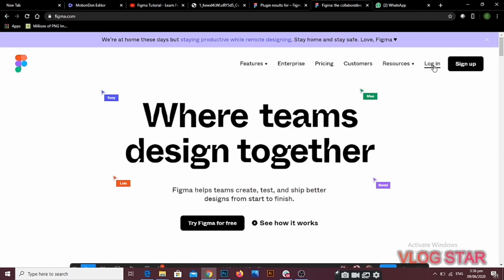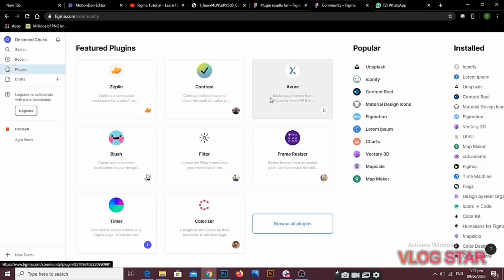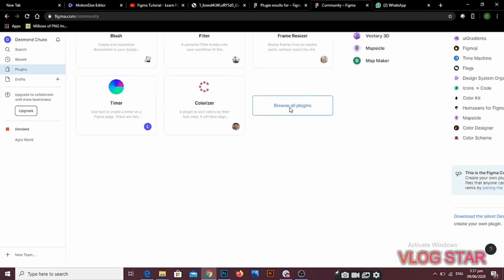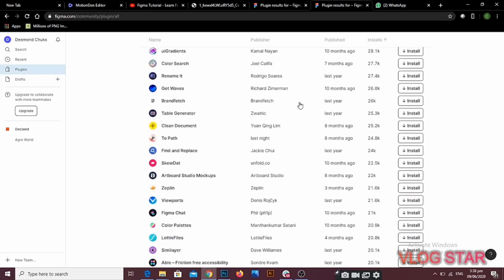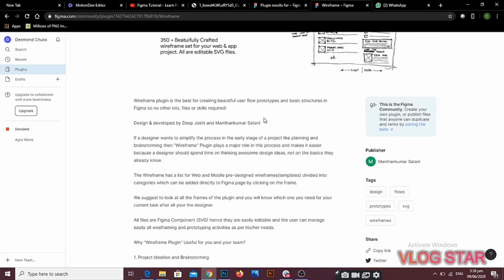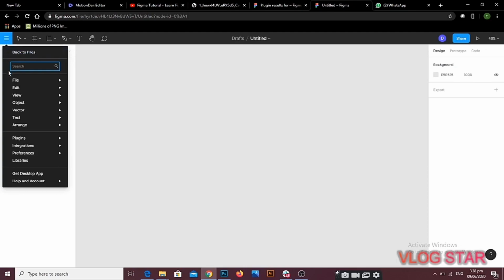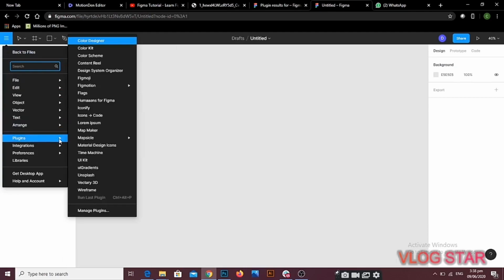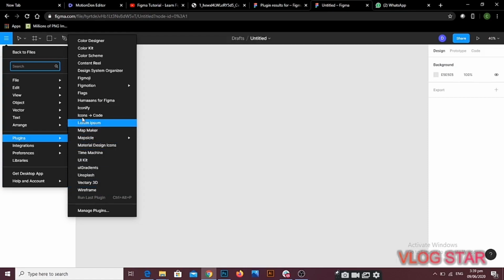Getting Familiar With Figma